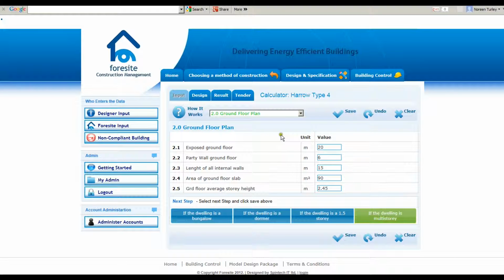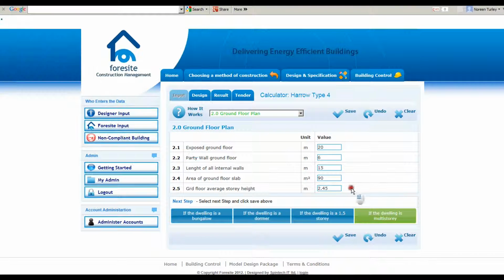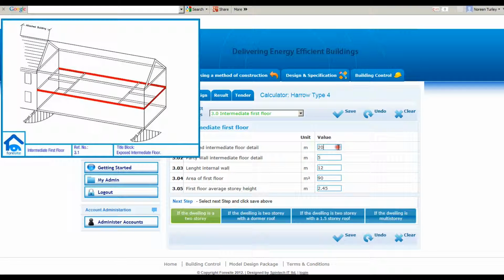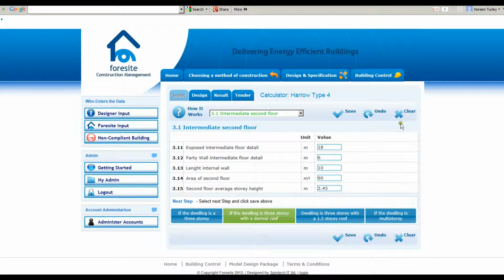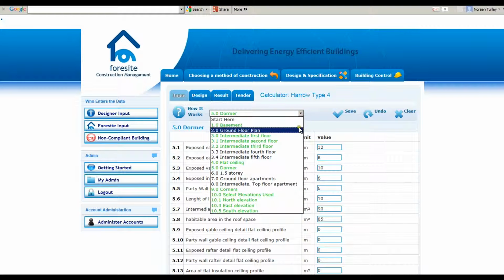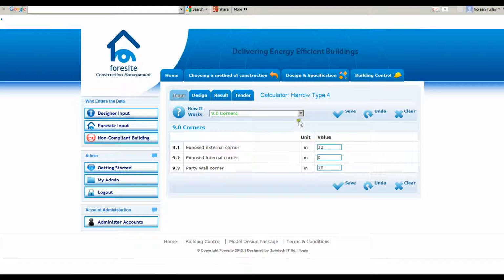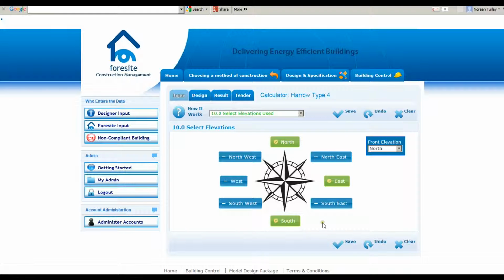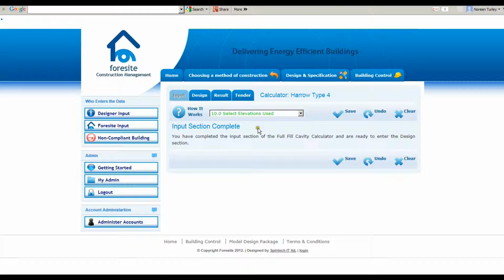Step 3 - Input Dimensions